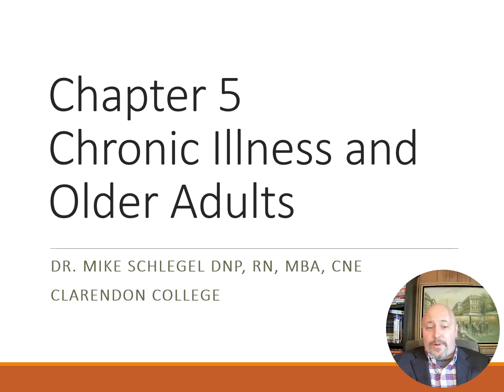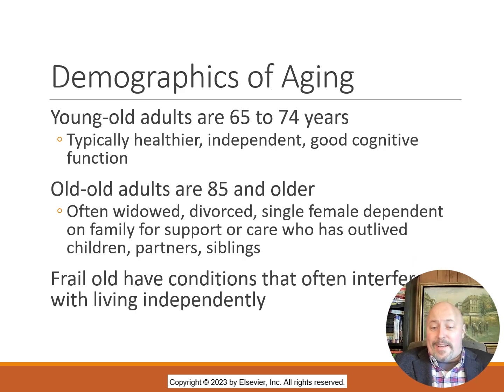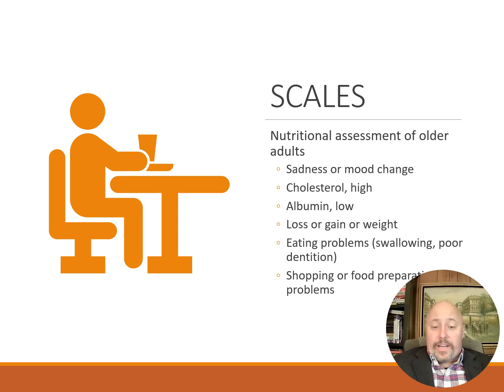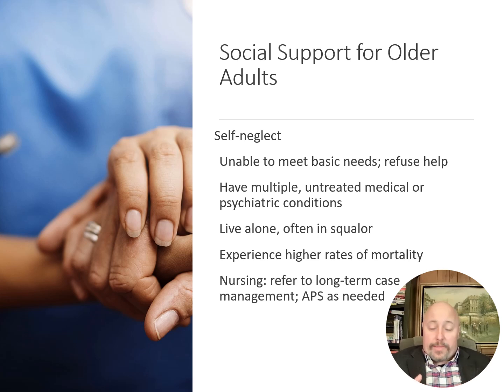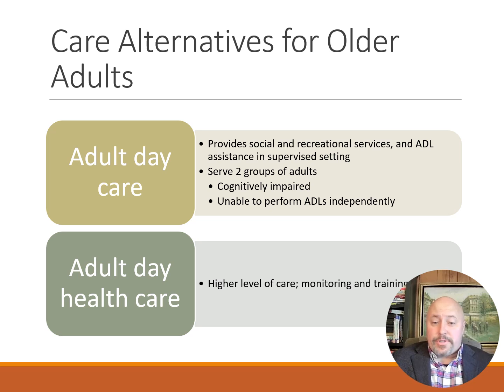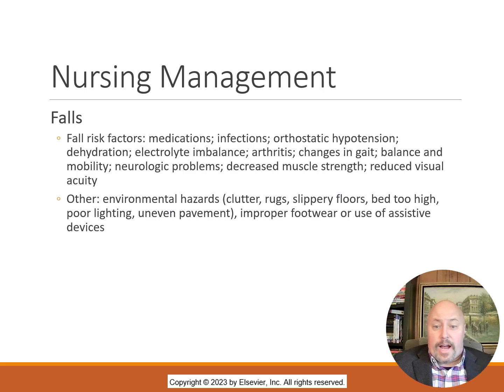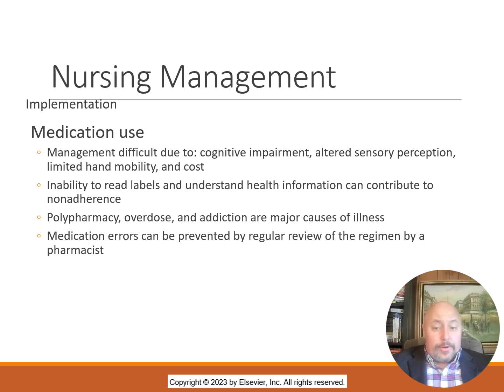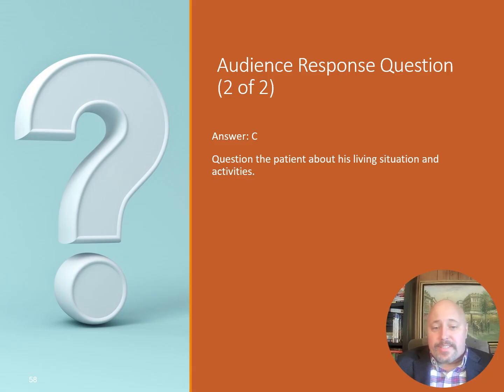Ch 5 Chronic Illness and Older Adults